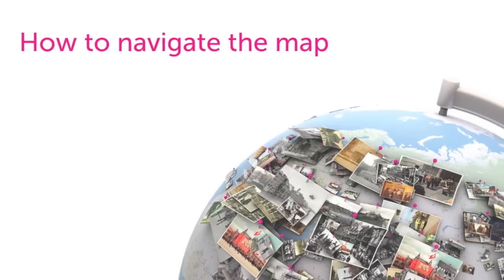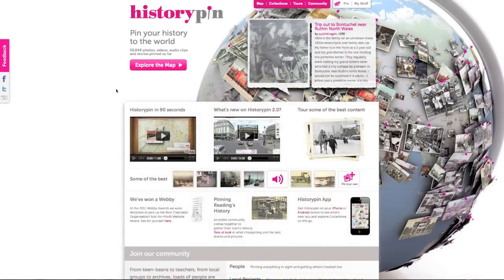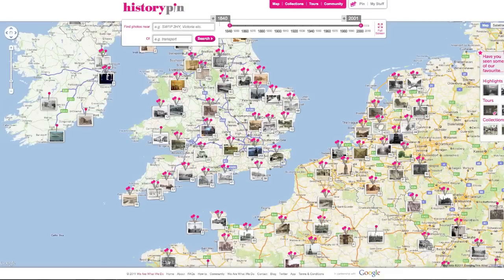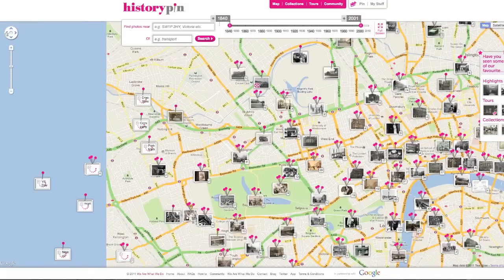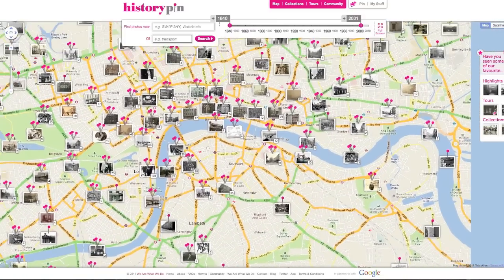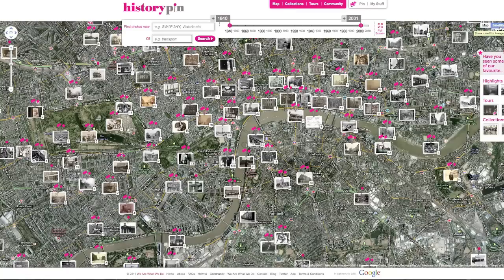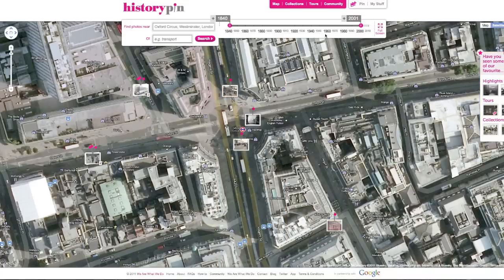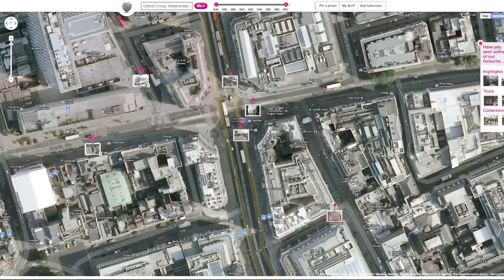How to navigate the map